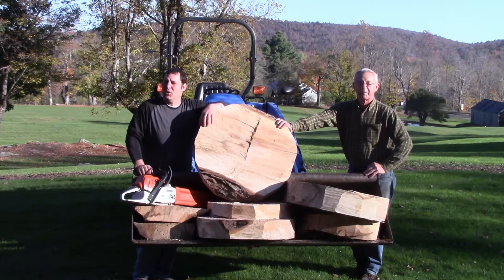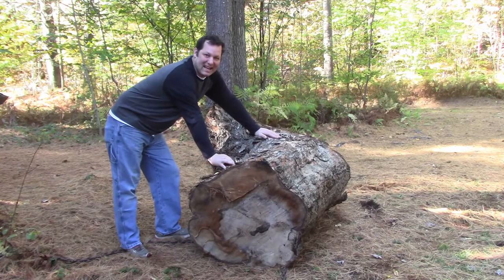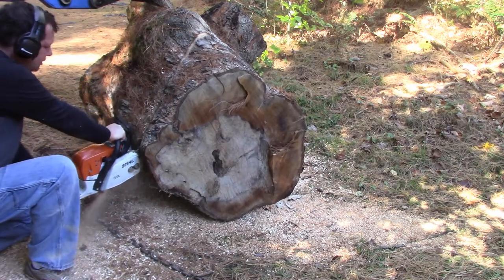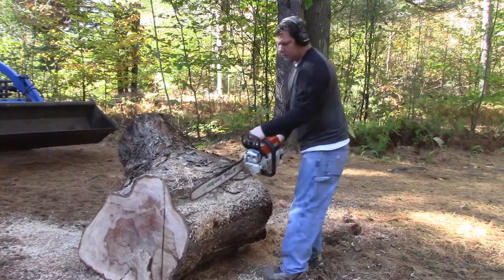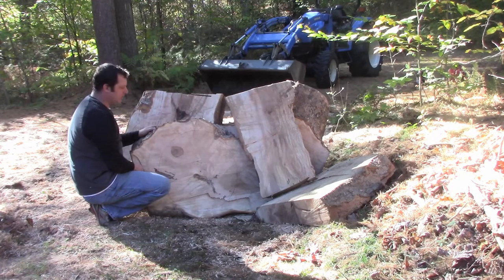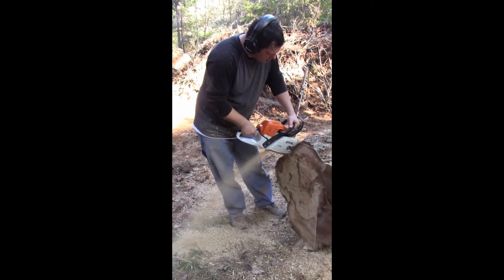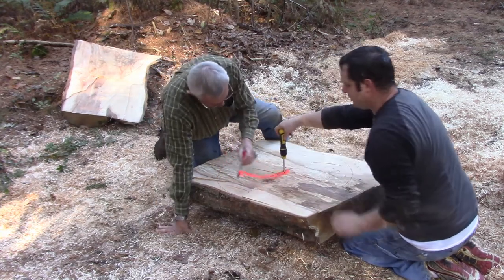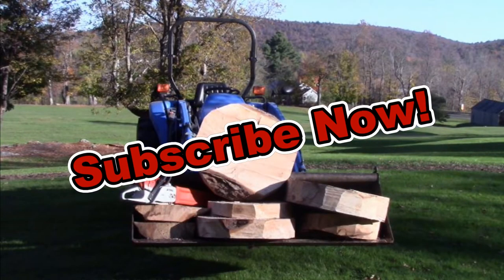Monster Bowl Blanks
We cut some 30" bowl blank cross sections from a hard maple tree in the berkshires of Massachusetts. There is no distance I won't travel for some good wood!
Special thanks to Olde Remington Farm for a great weekend and some amazing bowl blanks.